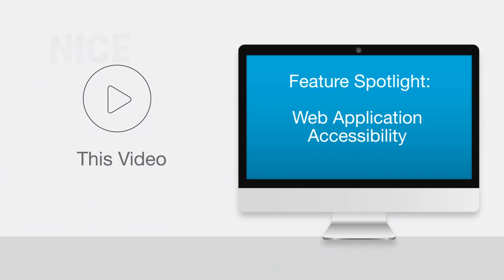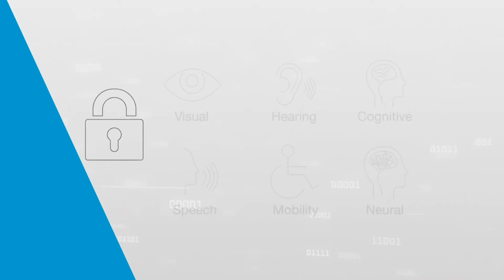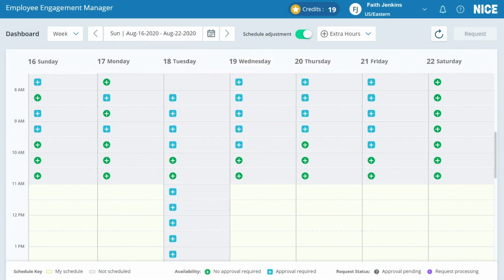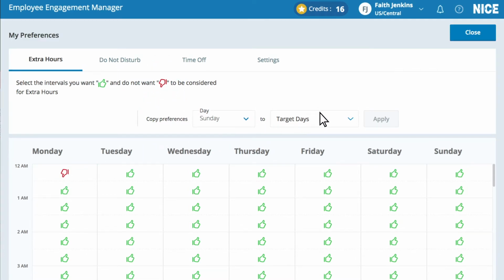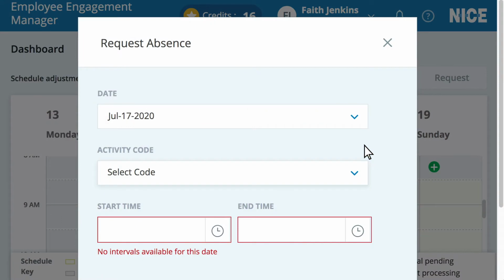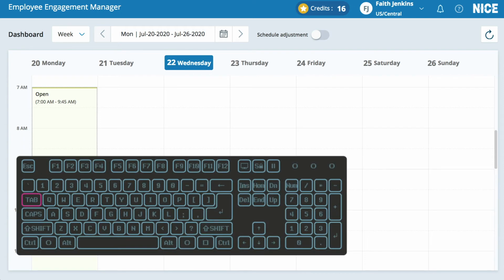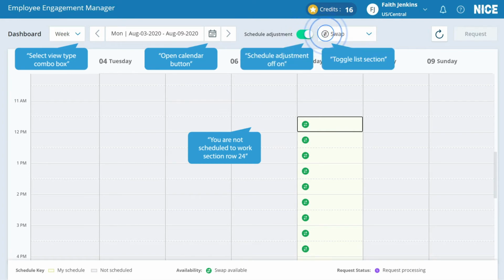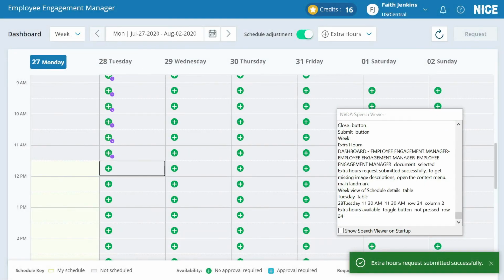How To Use the NICE EEM 8.5 Agent Web Application’s Accessibility Features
This video introduces the topic of accessibility in software applications -- what is it, who uses it and why it’s important -- and provides a brief demo of how NICE Employee Engagement Manager’s (EEM) web application supports people with disabilities through the use of purpose-built assistive technology.
The EEM web application has a new, simplified Modern User Experience (UX) that further expands engagement among EEM users who have visual or motor disabilities, with WCAG 2.0-compliant accessibility features for keyboard navigation, screen reading, magnification, and color-neutral visual cues. EEM’s accessibility features are also in line with best practices and regulations in the U.S., Canada, Europe and Australia, furthering our commitment to making the EEM web application more accessible and inclusive to all users.